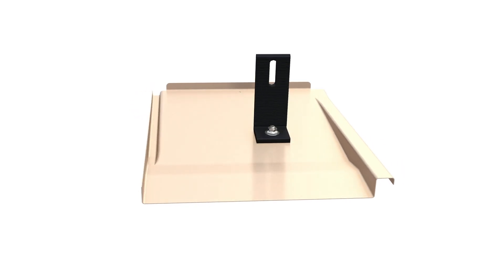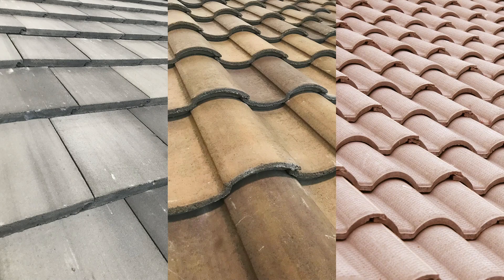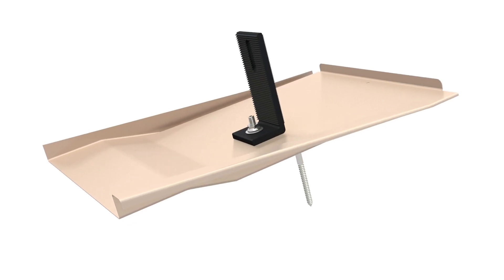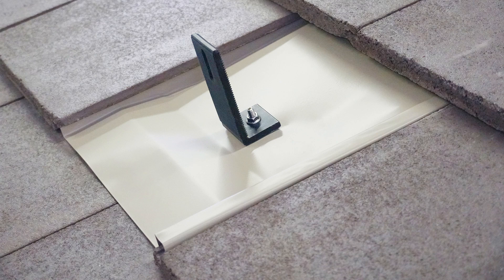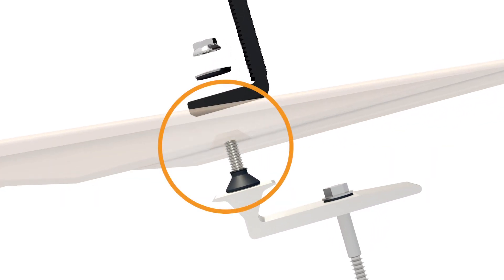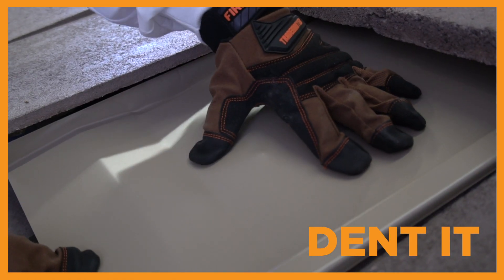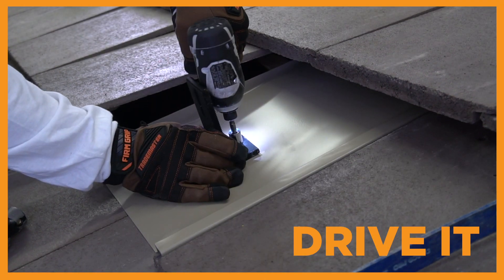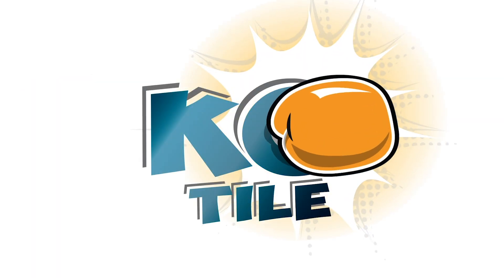Introducing Knockout Tile // Tile Replacement Mount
Introducing Knockout (KO) Tile, a breakthrough tile solution that really packs a punch.

Knockout (KO) Tile is a replacement mount that rapidly and reliably integrates into the existing roof system. With the strike of a hammer, a solid stack of high-performance, form-fitting components fully encases the waterproof seal. The kit now includes an open-slotted L-Foot.

Backed by 25-year warranty.

For our Install Manual, Tech Brief, and Cut Sheet, visit our